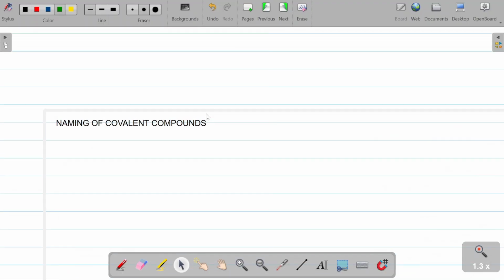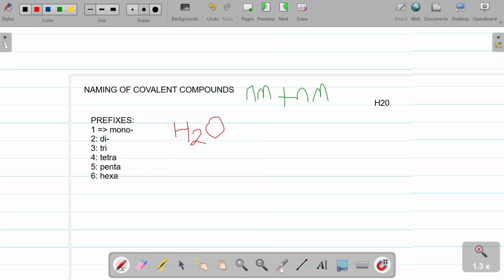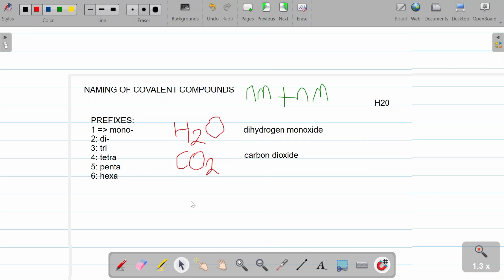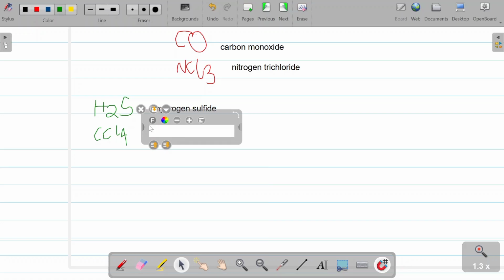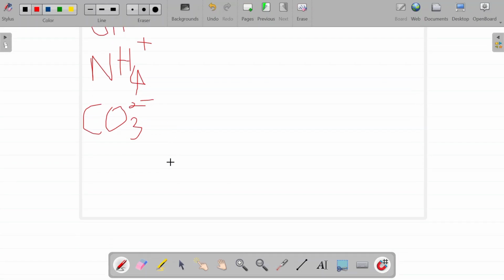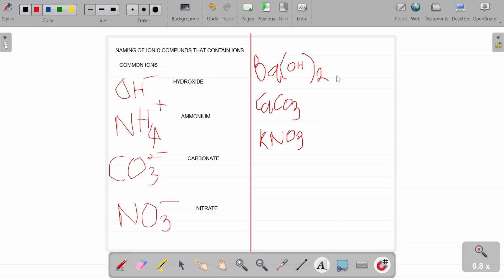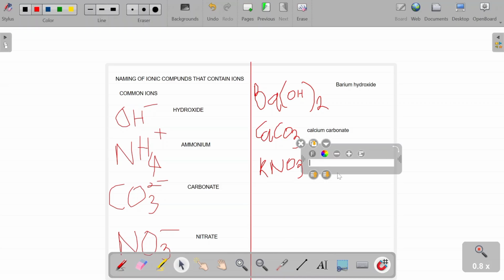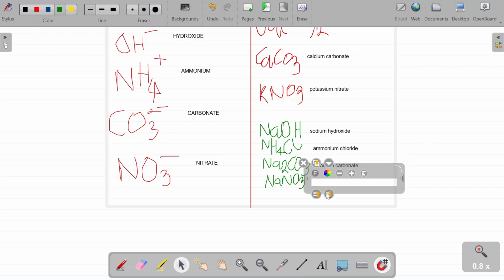Naming Covalent Compounds & Polyatomic Ions (Ammonium, Sulfate, etc.)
Learn the rules for naming both molecular (covalent) compounds using prefixes AND complex ionic compounds that contain polyatomic ions like Ammonium and Carbonate. Master chemical nomenclature!

Stop confusing your prefixes and suffixes! We break down the easy rules for naming covalent compounds and compounds with ions like Ammonium in this quick, targeted tutorial.